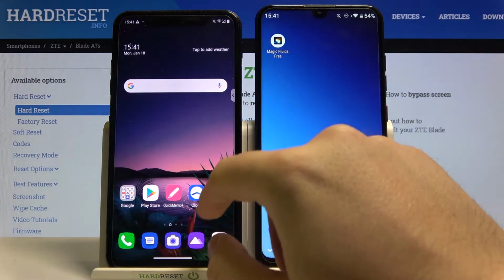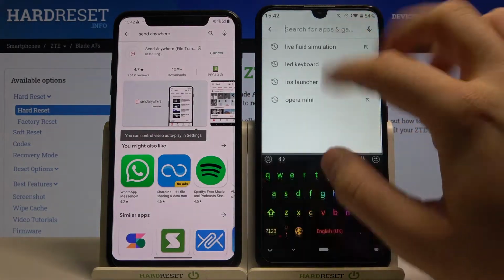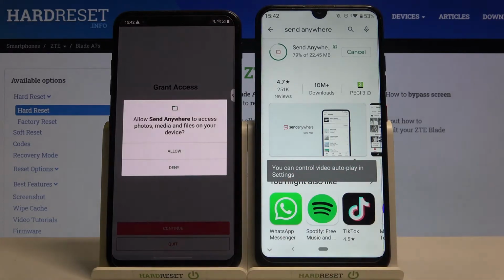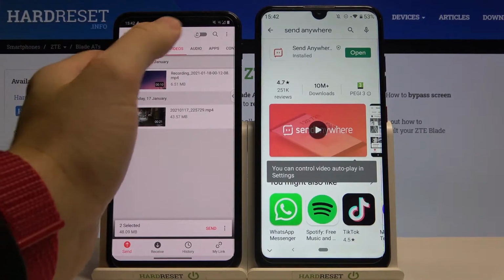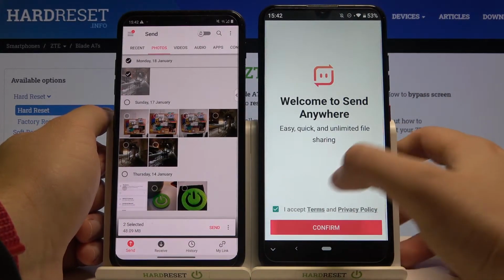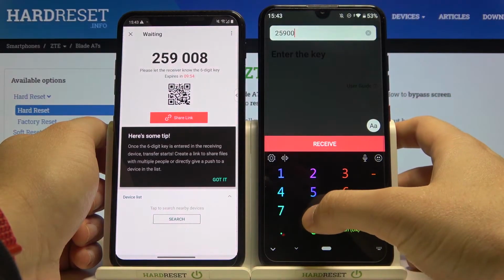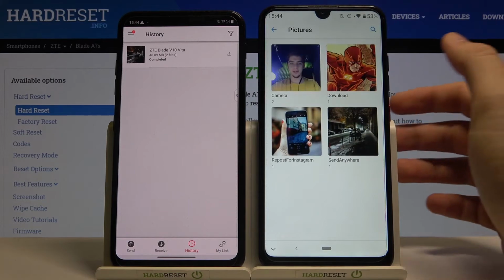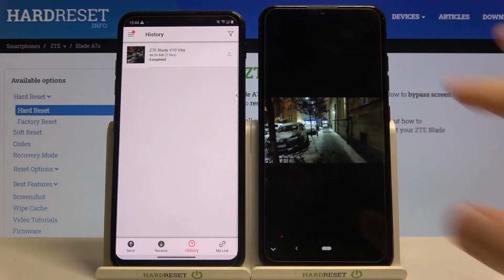Transfer Data from Android Phone to ZTE Blade A7s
In this video we will show you how to Transfer Data from Android Phone to ZTE Blade A7s. The transfer will take place wirelessly, thanks to the free application from Google Play Store - Send Anywhere, the whole process is not complicated, just follow what you see on the screen.